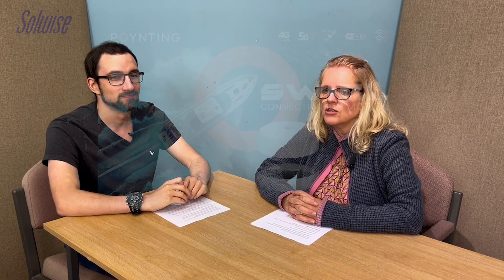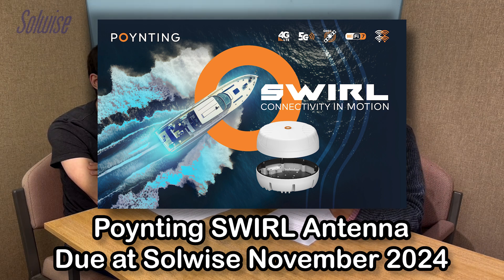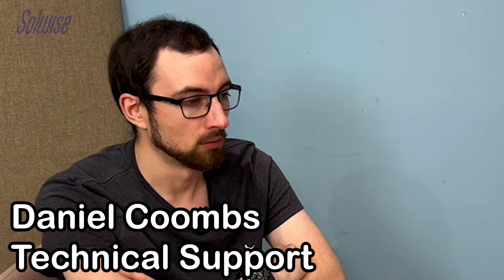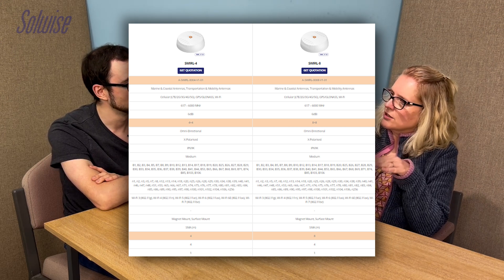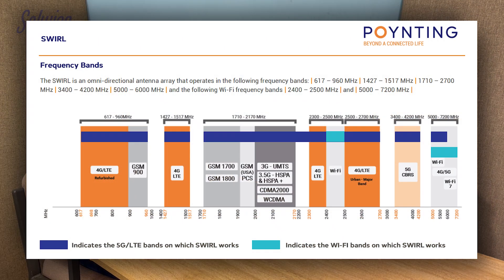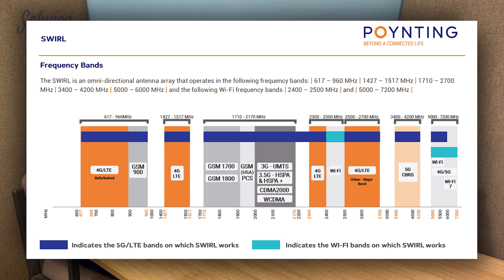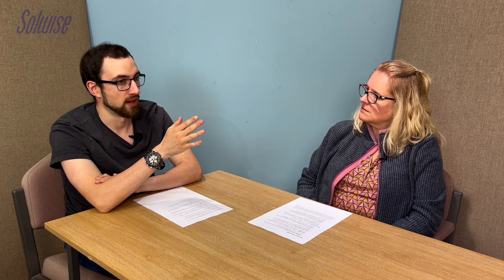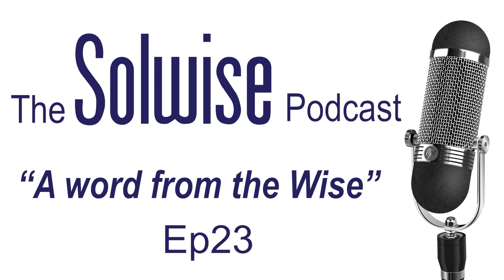Poynting SWIRL 5G/LTE Marine & Mobility Antenna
Ep23 - A Word from the Wise – Poynting SWIRL 5G/LTE Marine & Mobility Antenna

In this episode of “The Solwise Podcast” Louise and Daniel discuss the Poynting SWIRL Antenna designed for use in both maritime and mobility environments. The SWIRL comes in two variants; the SWIRL-4 & the SWIRL-8, watch to find out the difference between the two, and how by adding the SWIRL BASE to your set-up, you can create an attached enclosure to hold up to two 5G Routers.

Sign up to the Solwise Newsletter to hear about; offers, product alerts, knowledgeable articles, informative updates, new video/podcast alerts, and so much more

This episode was first released September 2024.